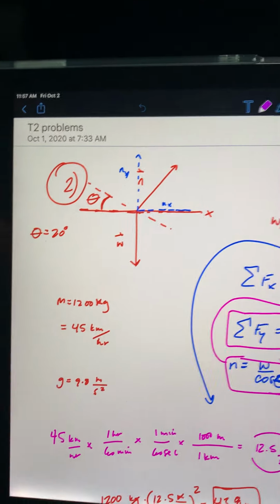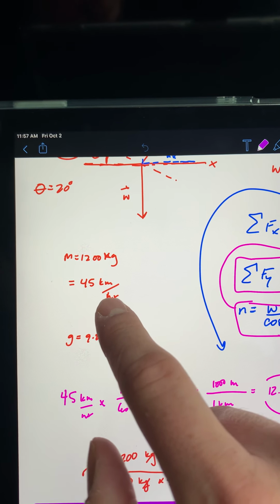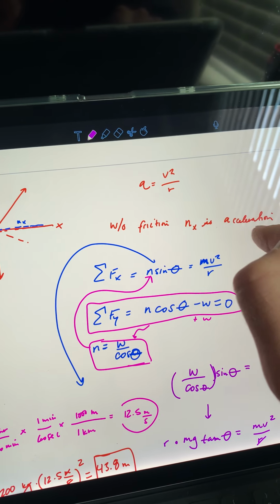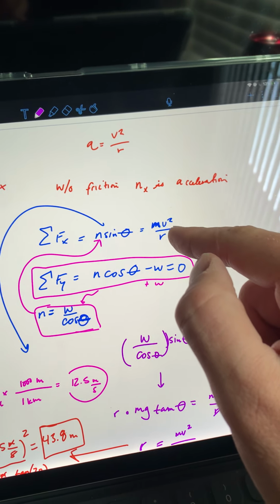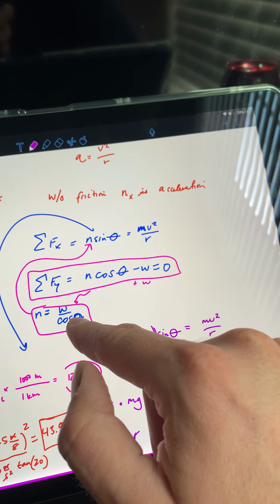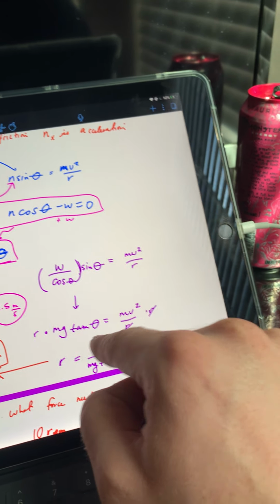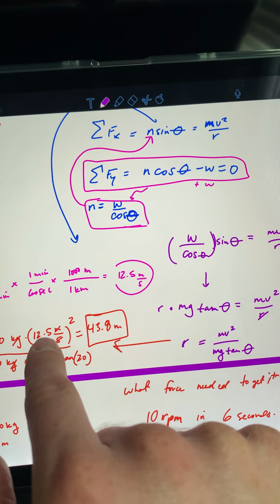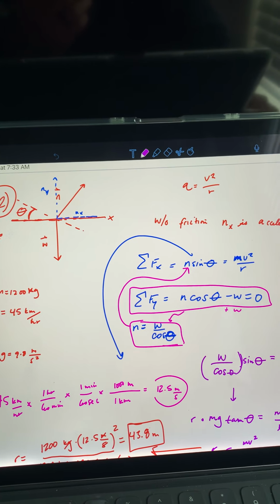T2: Problem #2 solution